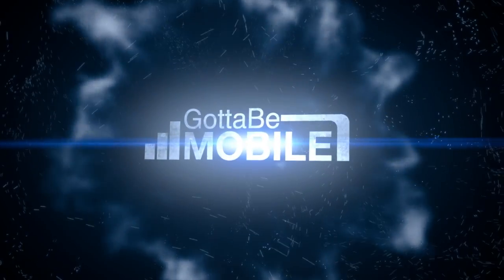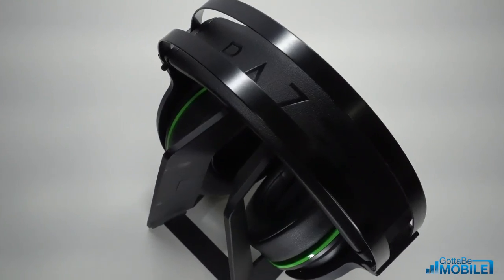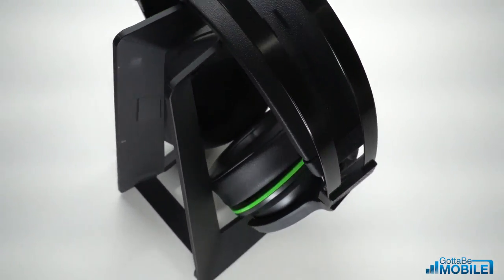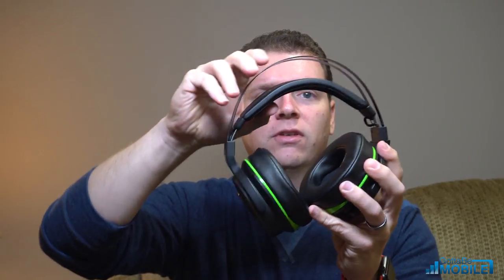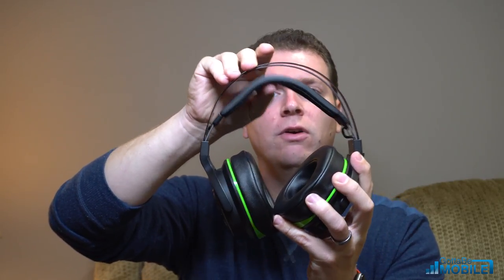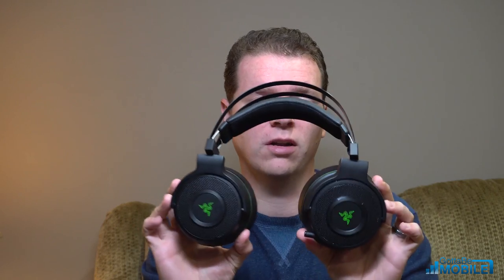Razer Thresher Ultimate Review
Watch our Razer Thresher Ultimate Review to find out how they can give you an edge. More